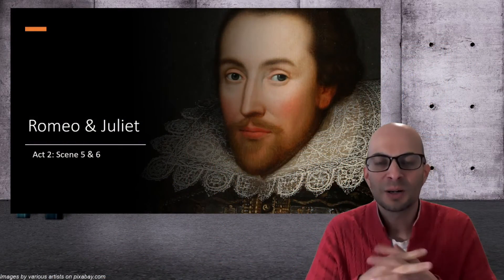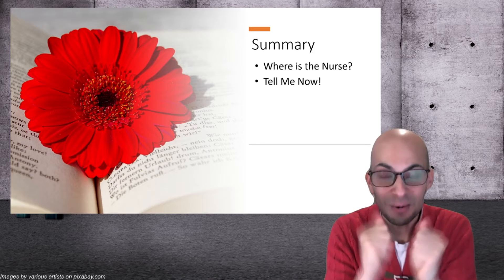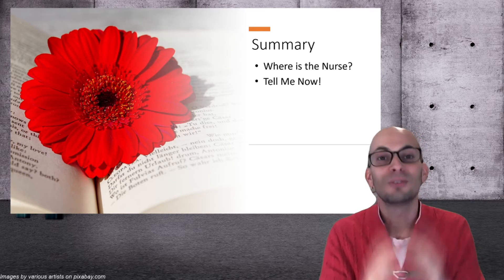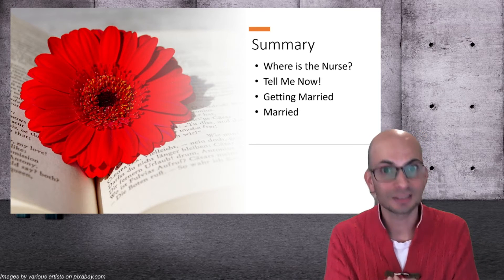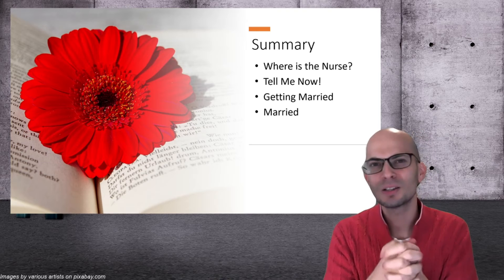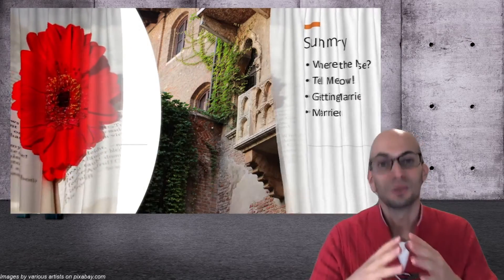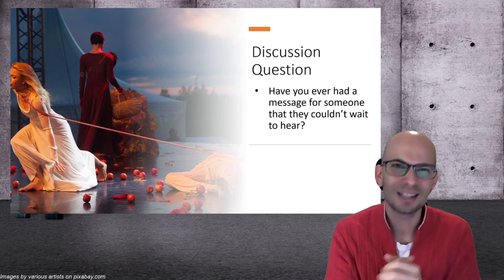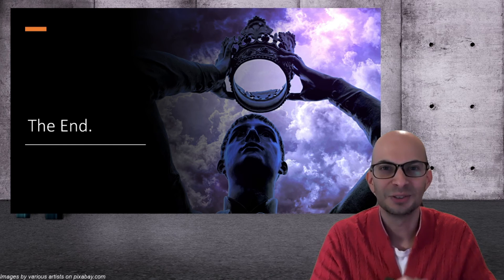Book Club Preview: Romeo & Juliet - Act Two: Scene Five and Six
This video summarizes an act of Romeo & Juliet, looks at some vocabulary and asks some discussion questions.